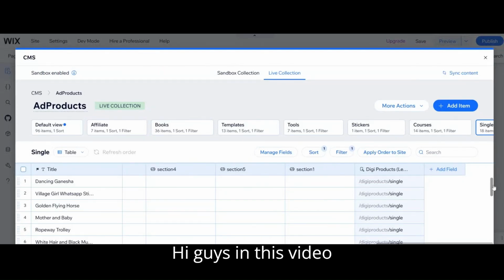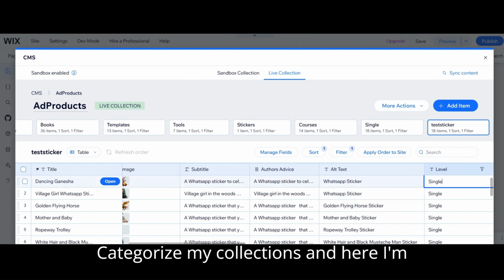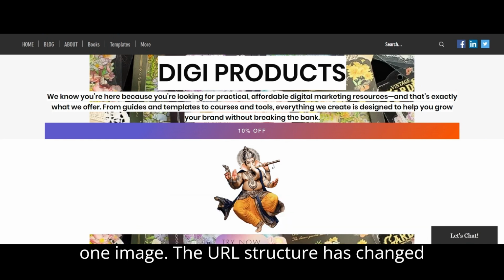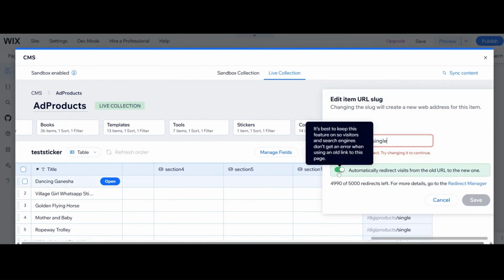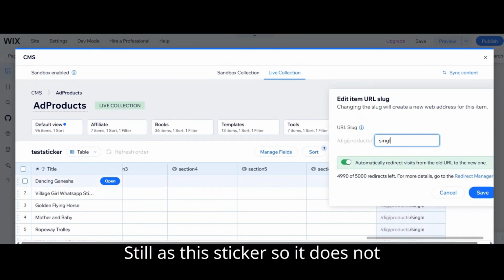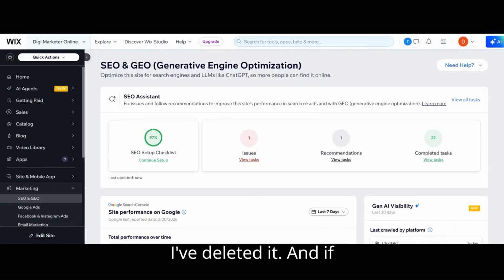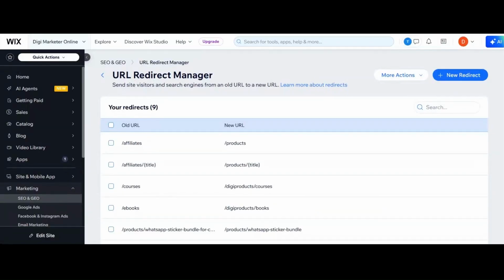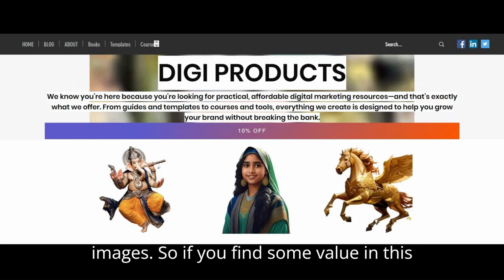How to Fix Wix Slug URL Redirect Edit Issue (Step-by-Step Guide)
Facing issues while editing your Wix slug URL or setting up redirects? In this step-by-step guide, I’ll show you how to properly update page slugs, fix redirect errors, and protect your SEO rankings inside Wix.

If you’re still exploring which platform is right for your content strategy, check out my detailed comparison of the 5 Best Blog Sites to Start and Grow in 2026 here →

This guide is perfect for solopreneurs and digital product creators who want clean URLs, proper 301 redirects, and a smooth content marketing funnel.